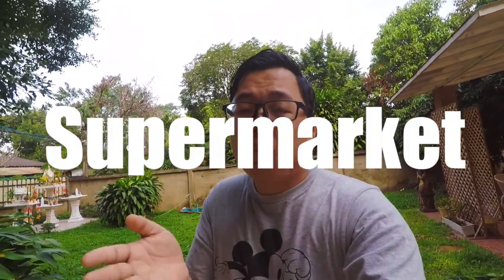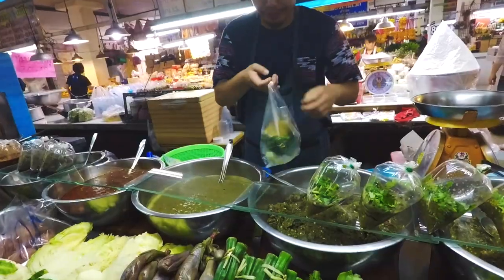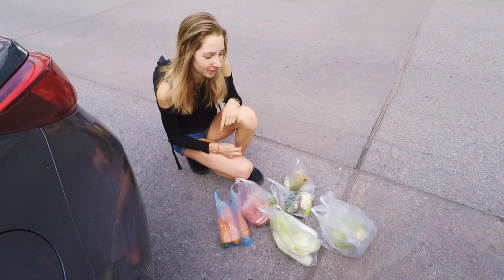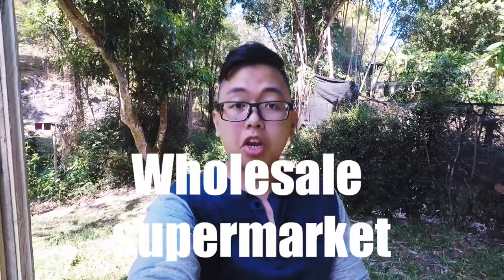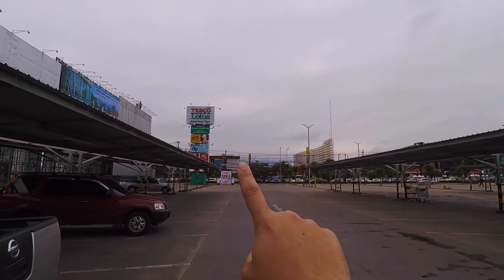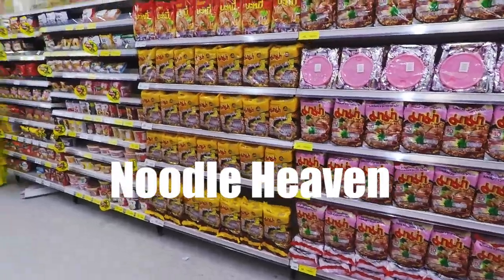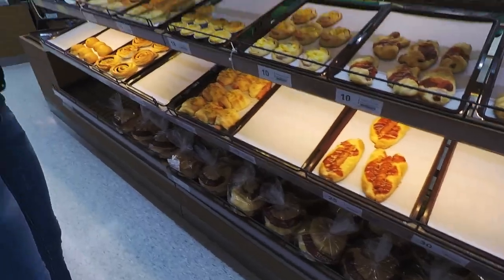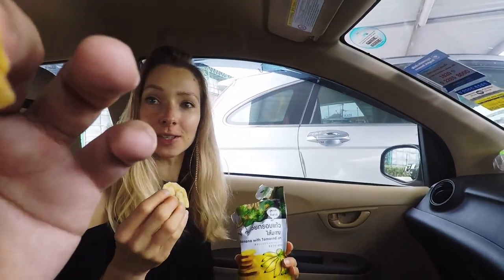10$ Thailand Grocery Challenge! Local market vs Supermarket.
In This Video, we checked out Thanin market which is a local market then Tesco Lotus, which is a supermarket.
We wanted to see how much food we can get with 10$ in Local market vs Supermarket.
and we found an surprising similarities and differences the two.